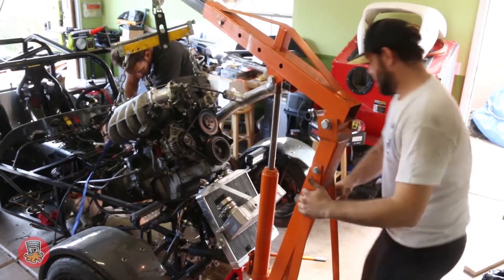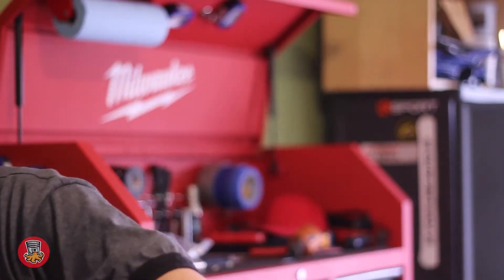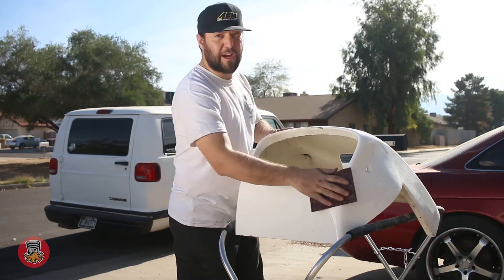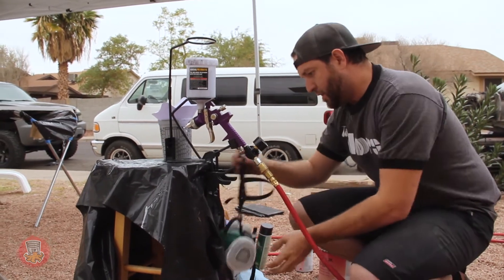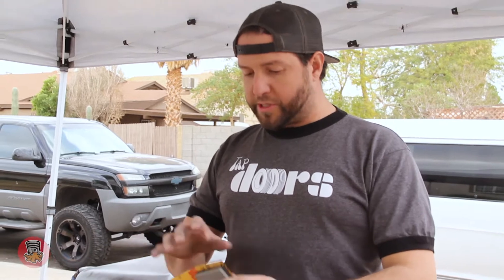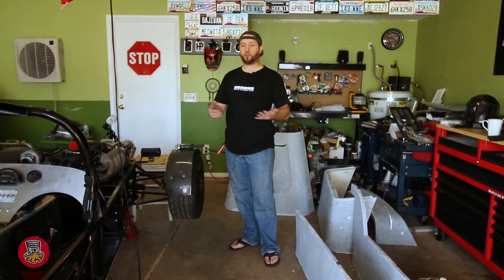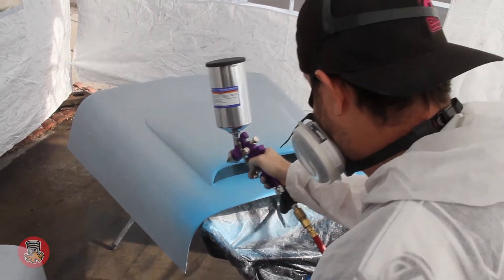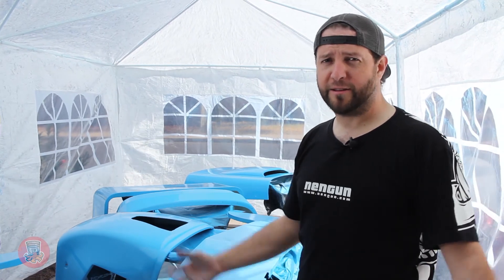Prep and Paint - Paco's Roofless Garage #2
On today's episode we prepare all the MK Indy R's fiberglass panels and get them painted on my "custom" paintbooth

Cheap 10x20 tent:

Special guest:
Somy Hammad